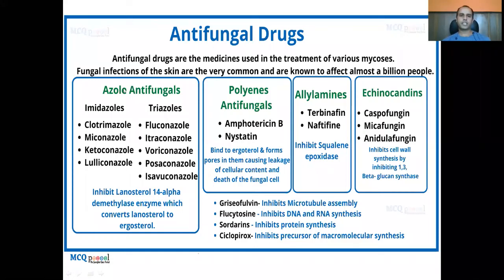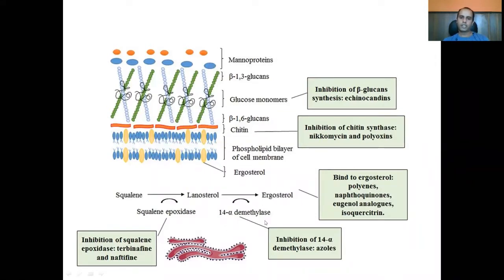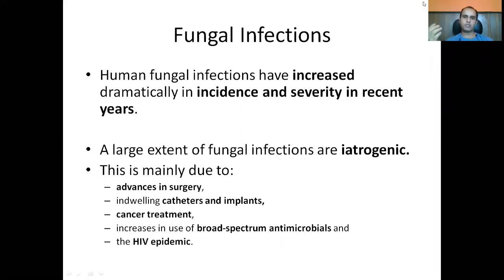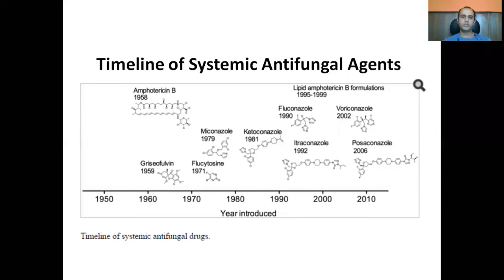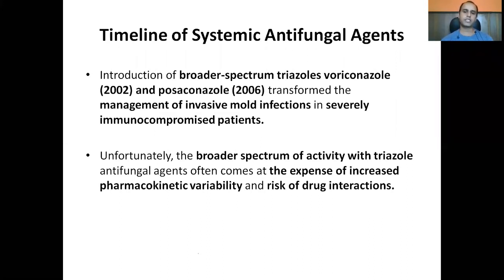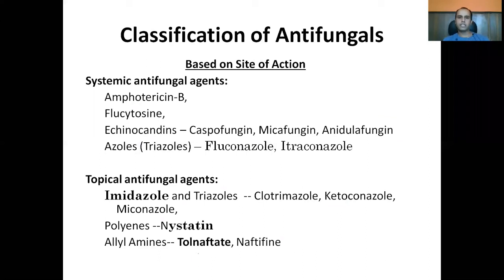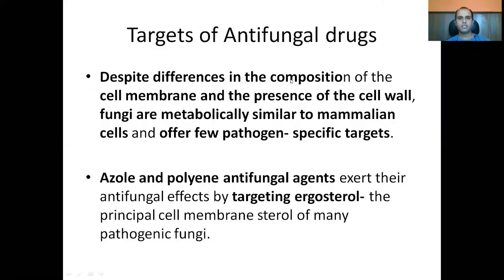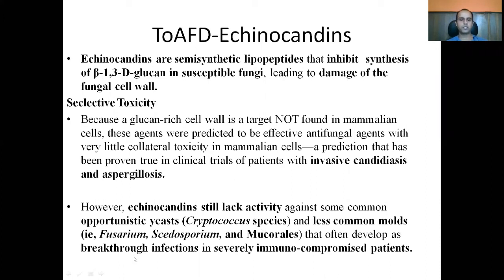Anti-fungal Agents Lecture I- Pharmacology Lecture Series- Antimicrobials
Welcome to Lecture II of our Pharmacology Lecture Series, where we delve into the critical topic of antifungal agents. In this session, we will explore the various classes of antifungals, their mechanisms of action, and their clinical applications in treating fungal infections. Antifungal agents are essential in managing a range of conditions, from superficial infections to severe systemic mycoses. We will discuss the pharmacodynamics of key agents, including polyenes, azoles, echinocandins, and others, as well as the challenges posed by antifungal resistance.

Enhance your pharmacological knowledge with innovative learning! Try the Medipuzzle app for game-based learning that boosts retention and engagement @

for more MCQs, Explanation & References
Features include: Practice Module, Examination Module, Mock Tests, Bookmark Review and much more